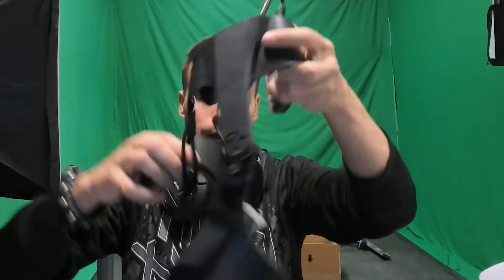Unboxing the AgileVR - wearable locomotion exoskeleton for VR